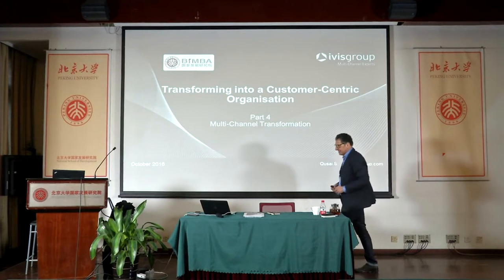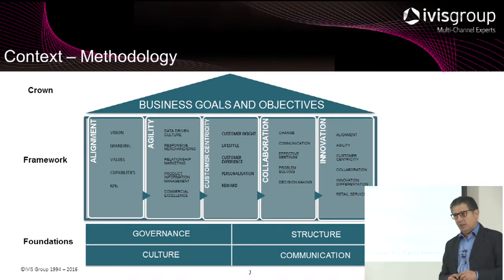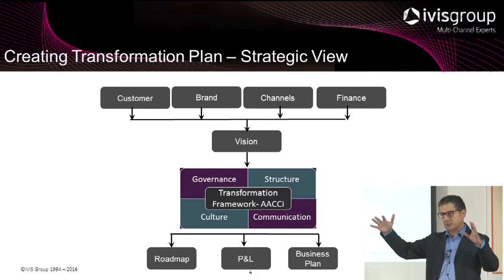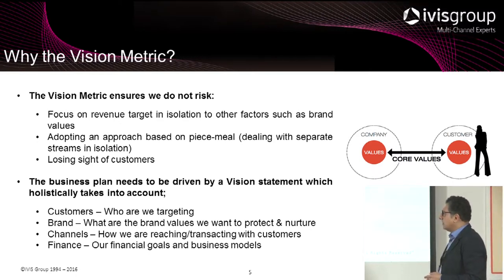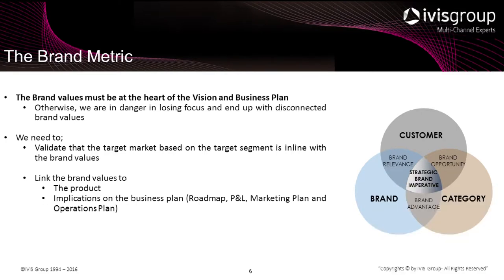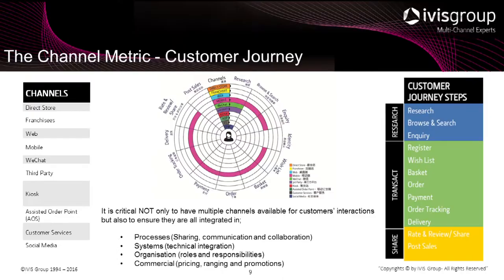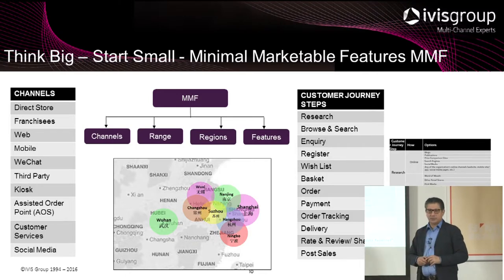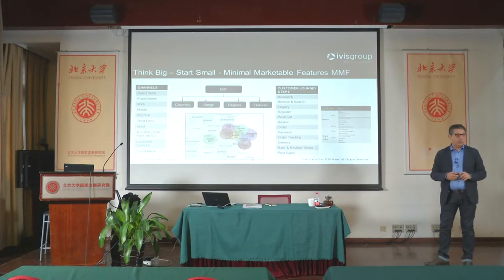Transforming into a Customer-Centric Organisation lecture at Peking University (3/4)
Professor Qusai Sarraf - IVIS Group CEO

This module:
Discusses Innovation in a wider context – including organisation and business models
Outlines the impact of Innovation in China – both in retail and beyond
Describes the role of Innovation within the Customer-Centric Framework AACCi
Provides examples of Innovation in various multi-channel applications
Describes a 15 years’ journey in Innovation providing practical examples from personal experience